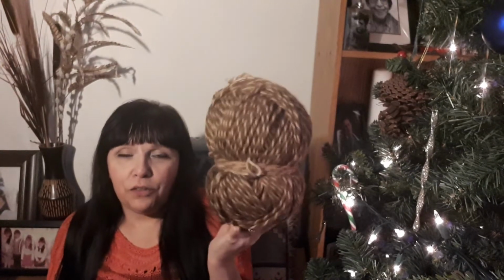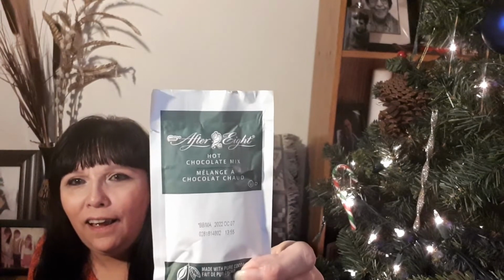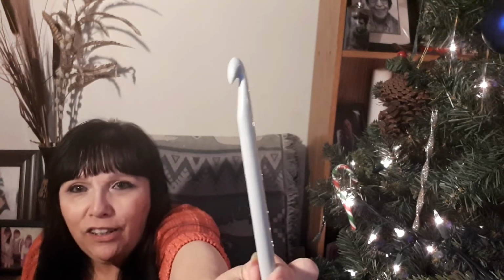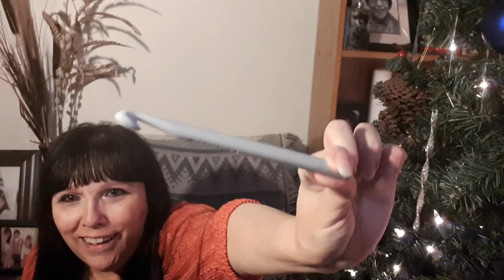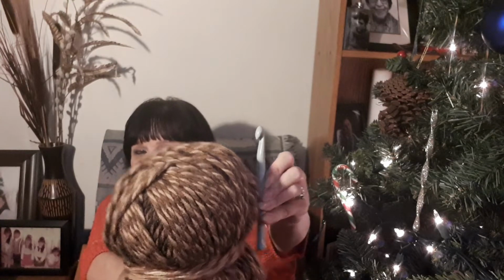Advent Calendar Unboxing - Day 21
This is my yarn advent calendar I got from Kitchener Yarn Co. I love it! It is jammed packed with yarny goodness. This is day 21 and it was just as  awesome as the other days. I can't wait for day 22. 😊

xoxo